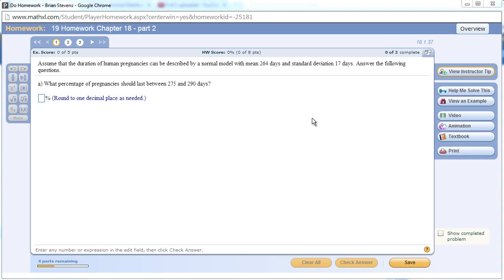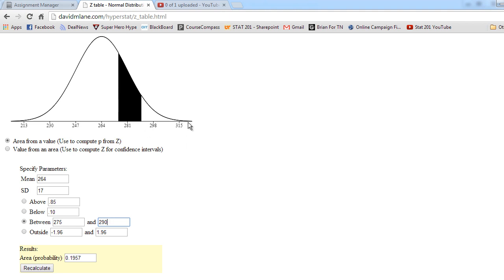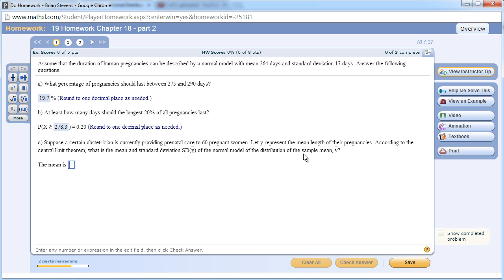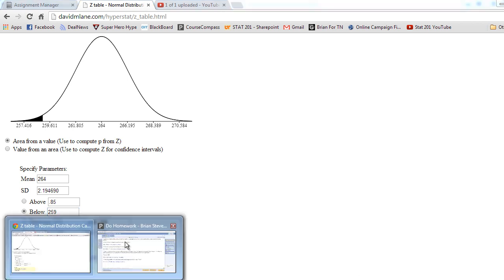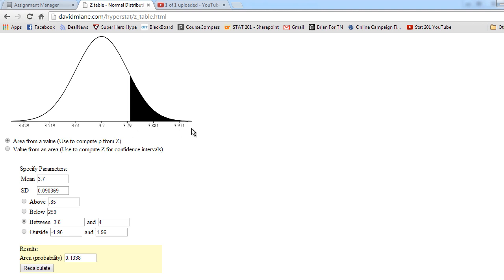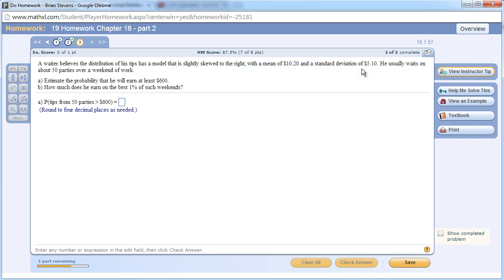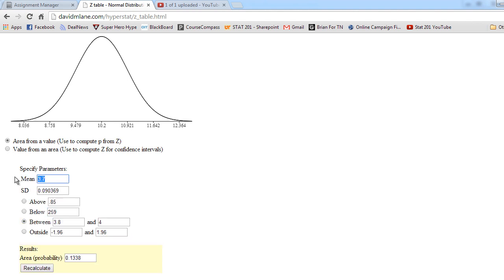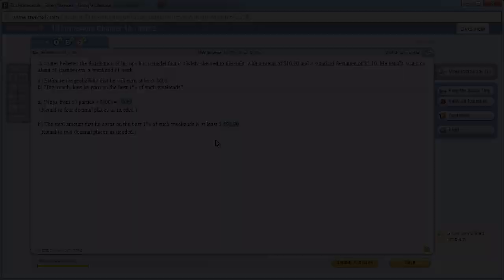Chapter 15 Part 2 - Central Limit Theorem